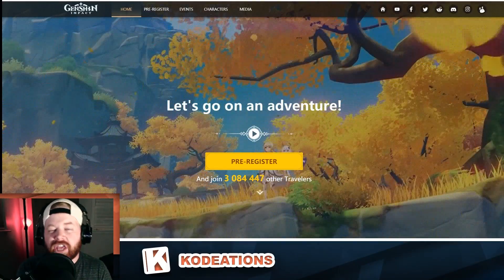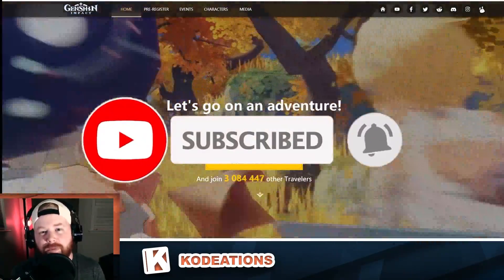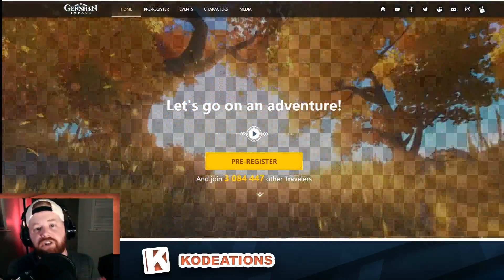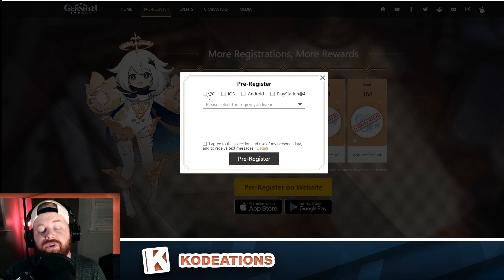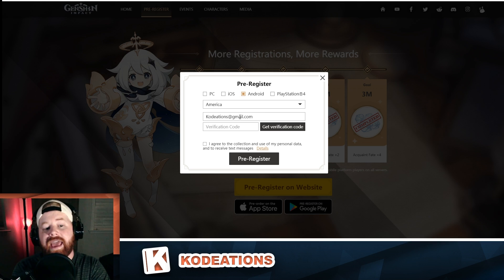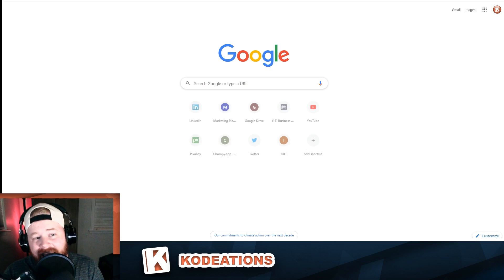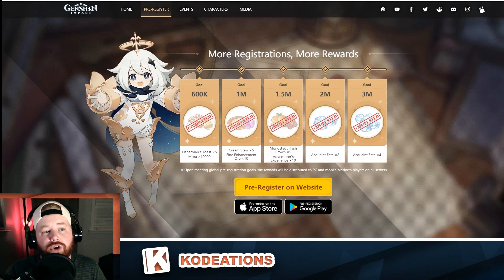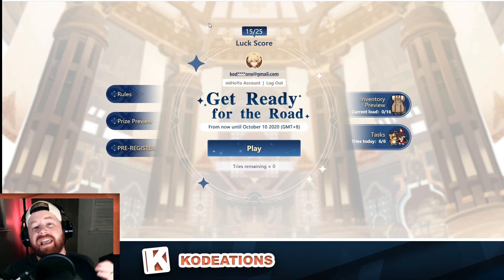How to Pre-Register Genshin Impact *QUICK GUIDE*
How to Pre Register for Genshin Impact for any device. (PC, iOS, Android, PS4) If you have additional questions, let me know down in the comments! Otherwise, here is a quick guide on pre-registration!